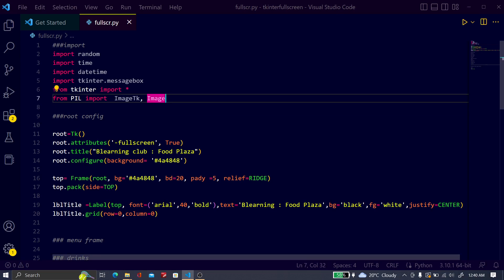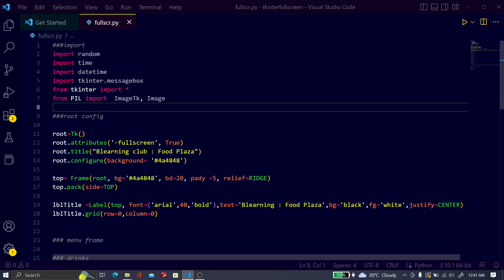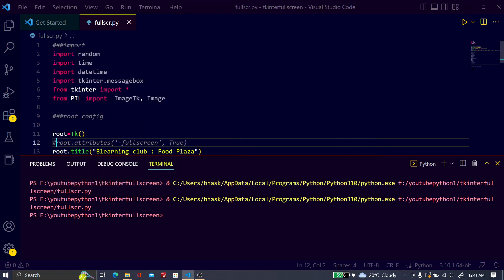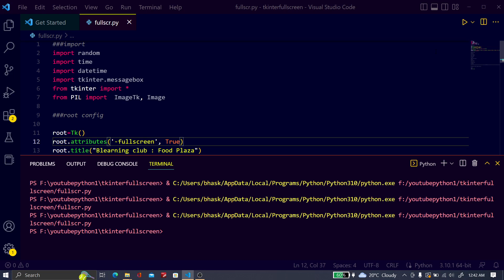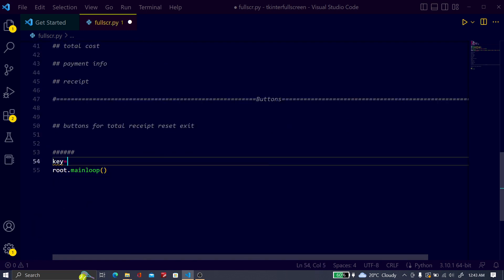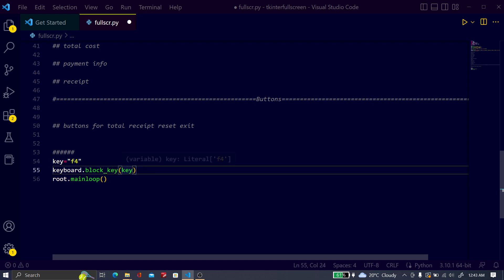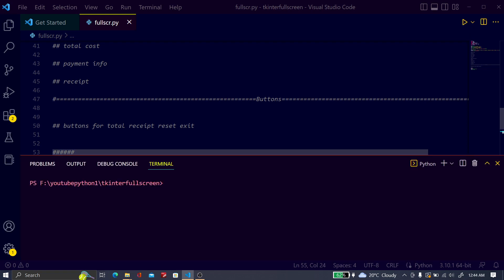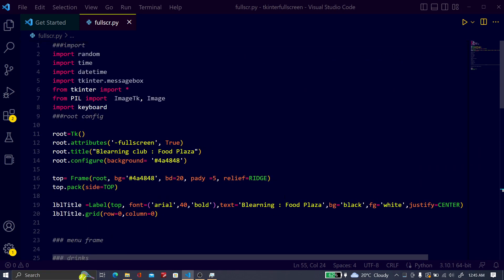How to full screen in python GUI tkinter and Disable key in python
In this video you will learn how to do full screen in tkinter python gui , so that you will make amezing project like exam system and also you will learn how to disable keyboard's key in python